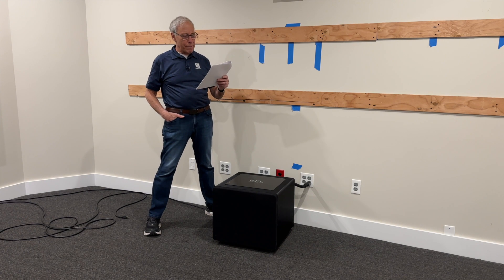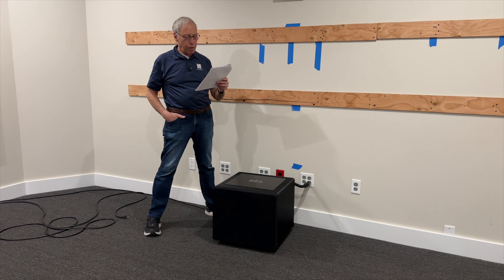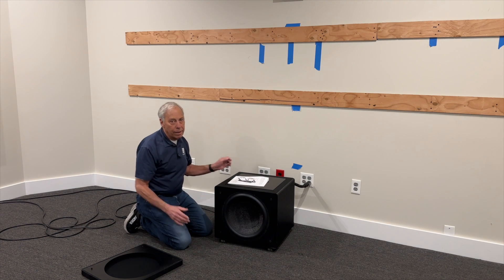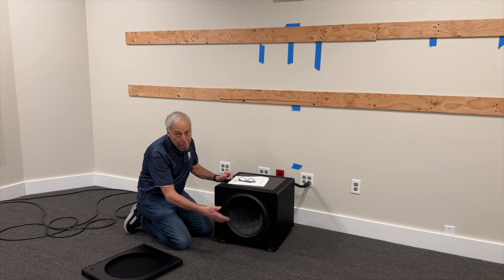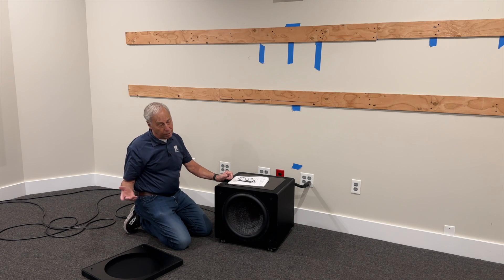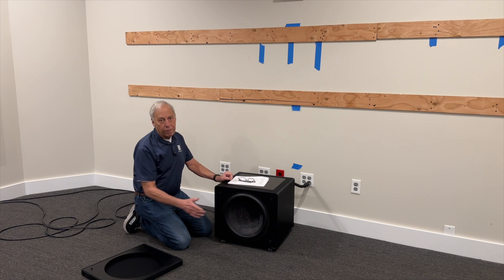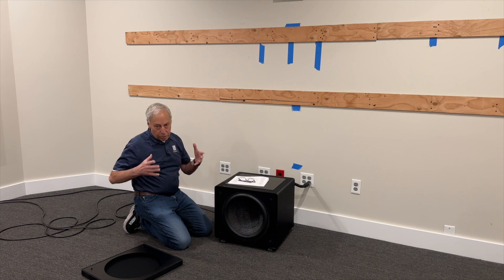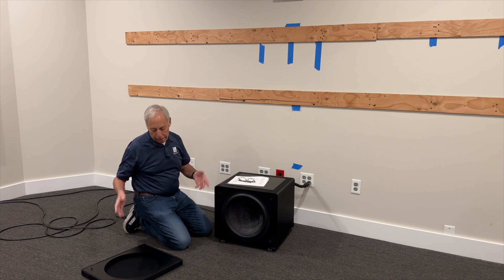How subwoofers can actually decrease bass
Subwoofers make bass, but what happens when they are off?